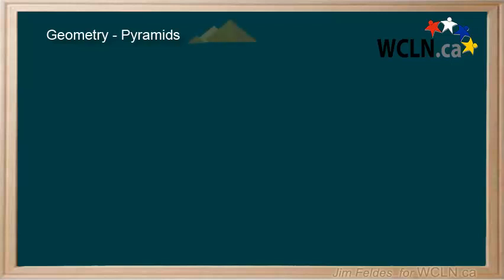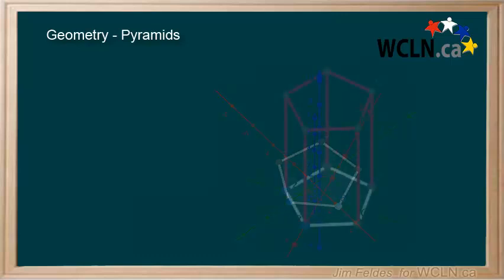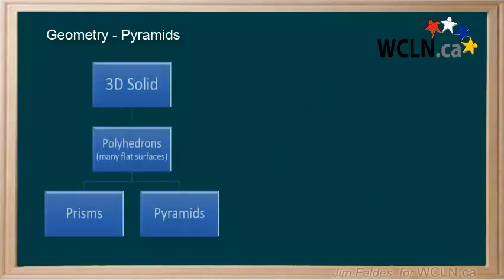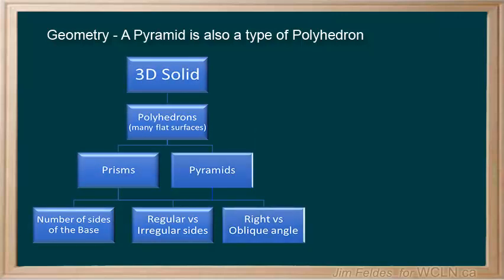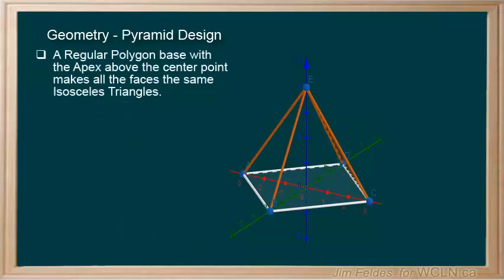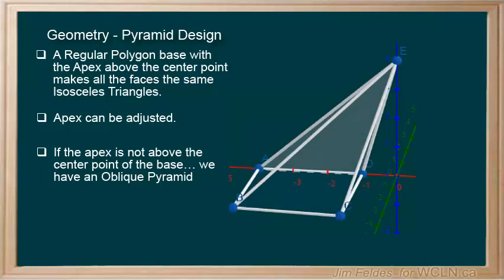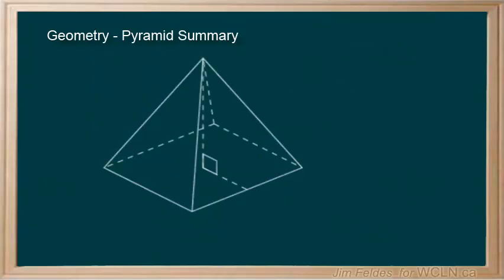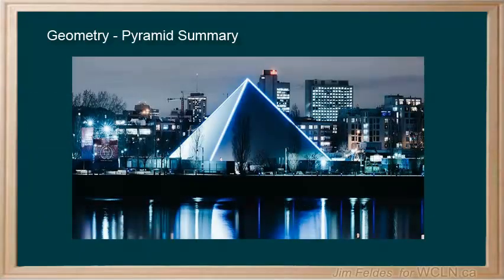WCLN - Geometry: Pyramids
7-3 Explores Pyramids as examples of Polyhedrons. This video was built as part of the learning resources provided by the Western Canadian Learning Network (a non-profit collaboration).